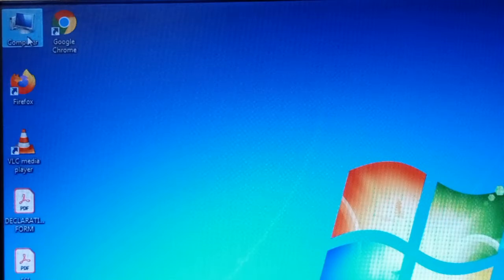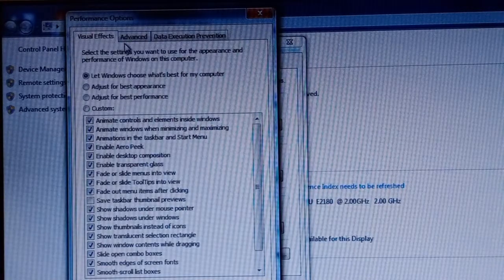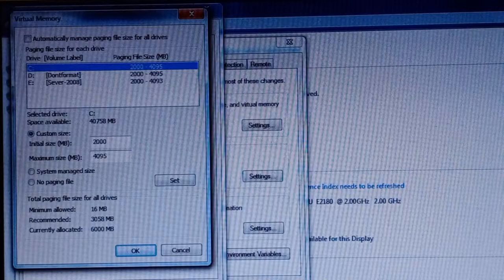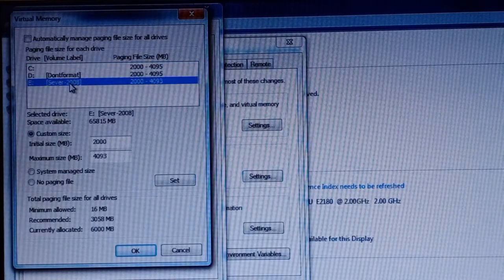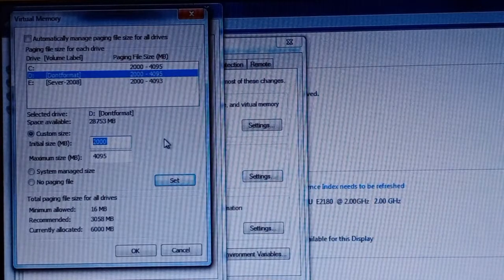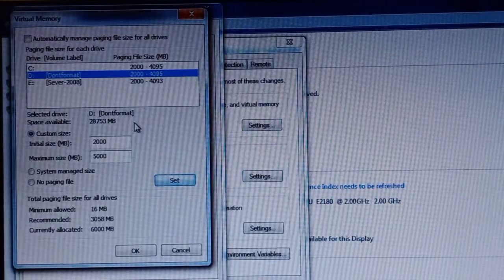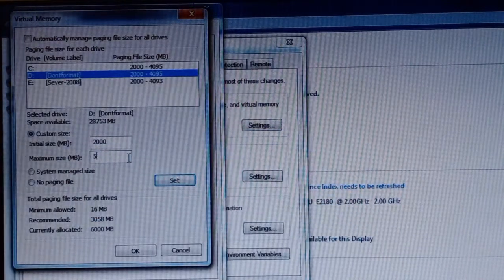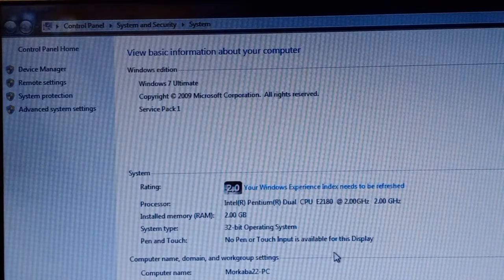Improve PC performance 100% working